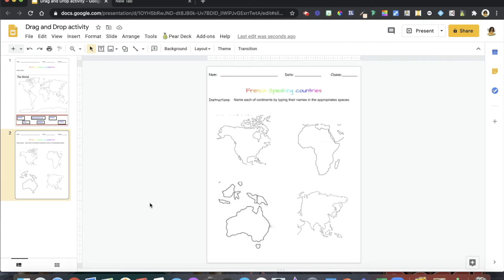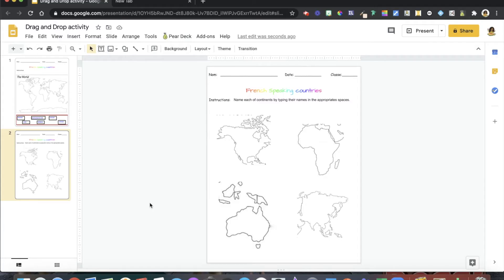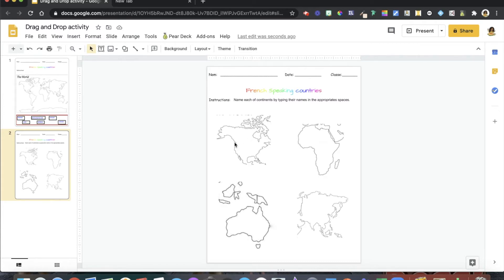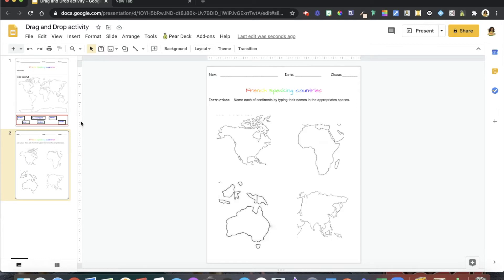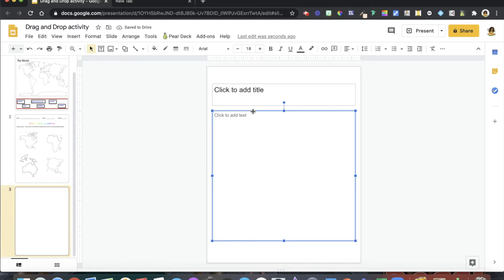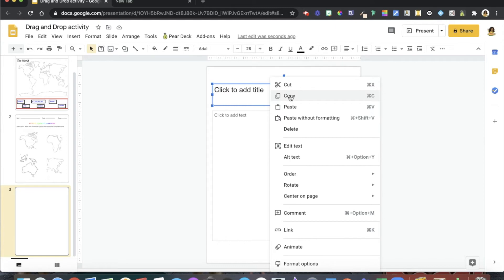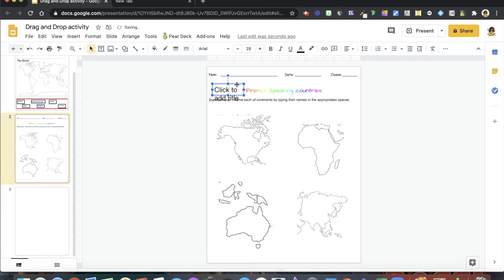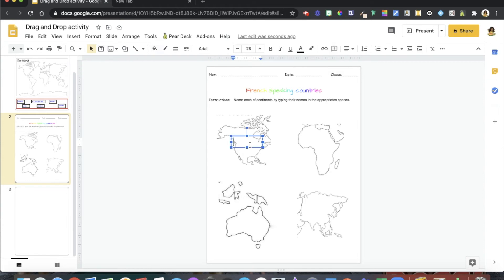How to easily add text boxes to interactive google slides **Google hack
Hello Everyone,

Today I want to share with you a quick tutorial on adding text boxes without all of the work.

1. Download the Bitmoji App on your phone & create your Bitmoji (Avatar).
2.
3. to create your virtual room!

✰ Types of equipment I Use ✰
Canon M50 Camera
Microphone for Video
Ring Light
Studio Lights

STAY TRUE AND BEAUTIFUL!

ABOUT ME:
Why did I start a Youtube channel???
From a young age, I suffered from severe low self-esteem which caused me to be very self-conscious and have almost no self-confidence at all. I started my channel so that people could see that no one is perfect. We all have flaws and we are all our own worst critics. However, we should be comfortable in our own skin, I mean we're only in this body for the rest of our lives. But who says we can't be our true selves while accepting ourselves the way God intended.